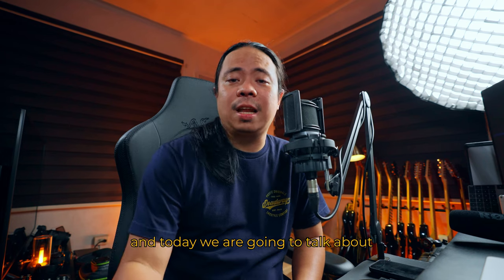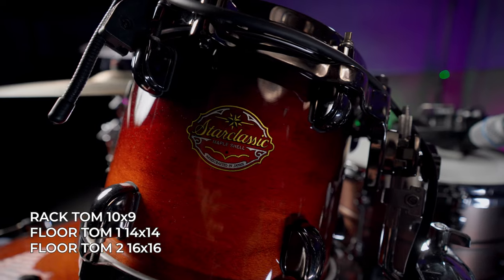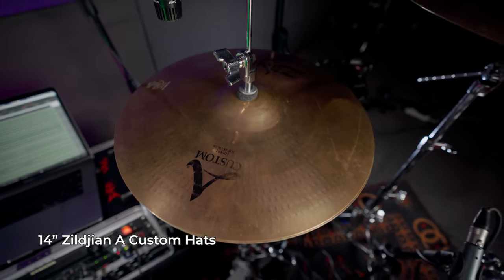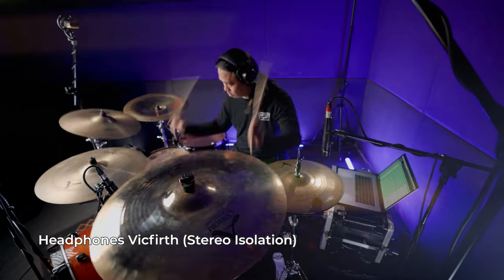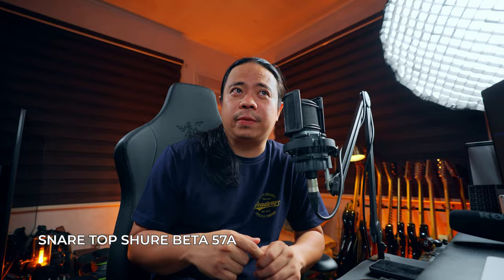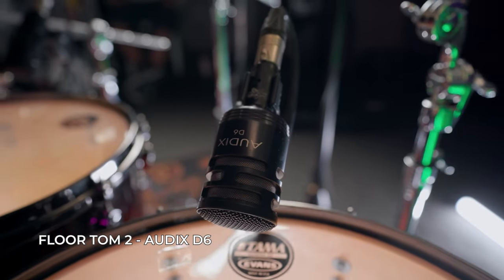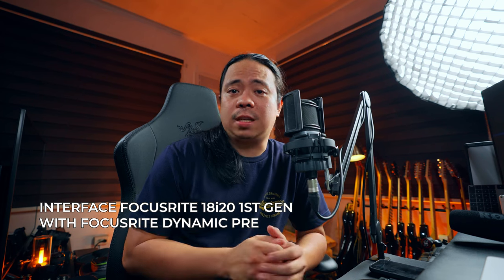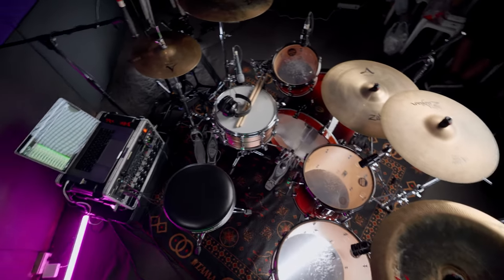DRUM RIG RUN DOWN 2023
WATCH MY COVERS AND DRUM PLAYHTOUGH

DRUMS GEARS
Snare - Tama Starphonic 14x7 Copper Snare
Kick - Tama Starclassic 22x18 Kick
Rack Tom - Tama Starclassic 10x9 Rack Tom
Floor Tom 1 - Tama Starclassic 14x14 Floor Tom
Floor Tom 2 - Tama Starclassic 16x16 Floor Tom
Pedal - Tama Iron Cobra 600 Double Pedal
Hi-Hat Stand - Tama Speed Cobra Hi-Hat Stand
Boom Stands - Tama Road Pro Hardware
Snare Stand - Tama Road Pro Snare Stand
Tom Stand - Tama Road Pro Tom Stand

CYMBALS
Hi-Hats - 14" Zildjian A Custom
Crash (Left) -  20" Zildjian A Projection Crash
Crash (Right) -18" Zildjian Avediis Crash Ride
Ride - 21" Zildjian Avedis Sweet Ride
China - 20" Zildjian Oriental China

DRUM MISC
Drum Sticks - Vicfirth Rock
Headphone - Vicfirth Headphone
Drum Carpet/Rug - Tama TDROR

MICROPHONES
Kick In - Shure Beta 91A
Kick Out - Audix D6
Kick Sub - Sennheiser E602
Snare Top - Shure Beta 57
Snare Bot - Audix i5
Rack Tom - Audix D2
Floor Tom 1 - Audix D4
Floor Tom 2 - Audix D6
Overheads - AKG C414 XL (Stereo Pair)
Rooms - AKG C214 (Stereo Pair)

RECORDING RIG
Focusrite 18i20 + Focusrite Octo Pre (16 Channels)
Samson Powerbrite PB10
Reaper DAW + Macbook Pro

CAMERA & LIGHTING
Sony A7SIII
Sony A7III
Sony A7C
Sony 16-35mm GM
Sony 24mm GM
Nanlite Forza FS300
Nanlite Forza FS60
Nanlite Pavotubes 30C
Nanlite Pavoties 15C
Benro Tripod KH25P

SPECIAL THANKS
- GOD Almighty The Alpha and The Omega!
- My Family and Friends
- Glasstone Studio
- Ramen Eye Media

HIRE ME for Recording, Mixing and Mastering and Music Production

Your donation means a lot and is a huge support in paying my rent and bills for making these youtube videos. It will also help my channel grow and continue what I am doing.

If you like to support by donating please use this